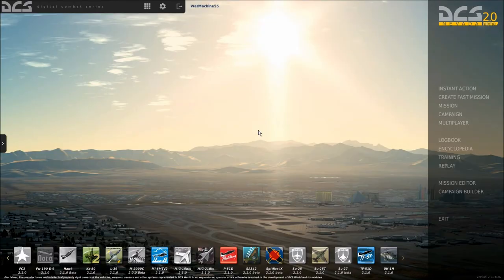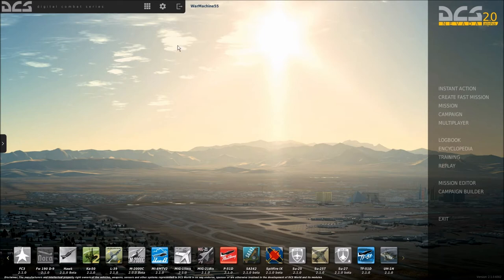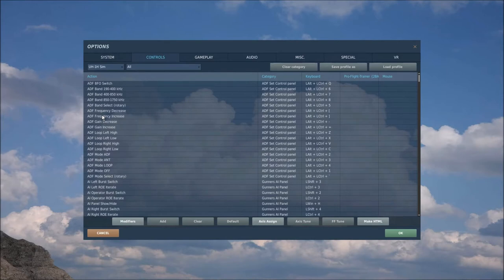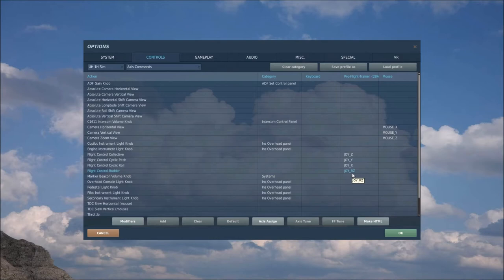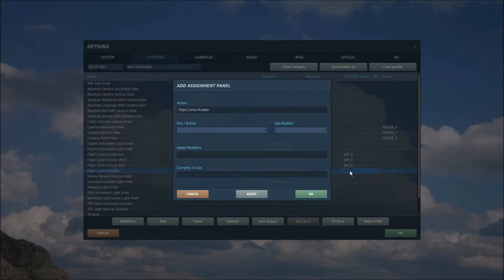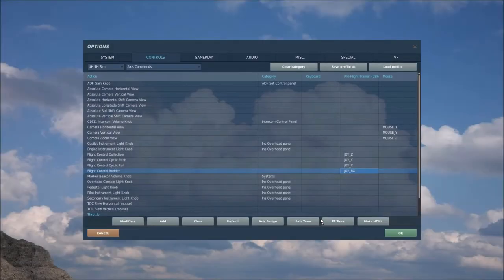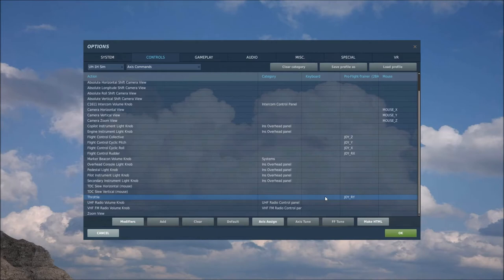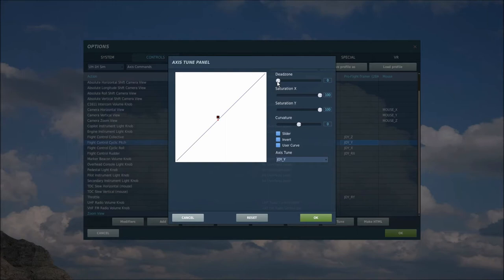PFT PUMA axis and buttons setup instructions for DCS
This video covers Joe's recommended settings for using the Pro Flight Trainer PUMA helicopter flight controls with DCS.

Including Axis assignment and settings, buttons and zones recommendation, and RIFT button layout.